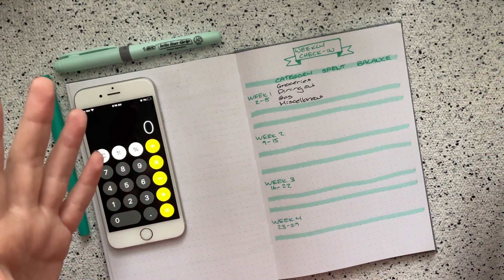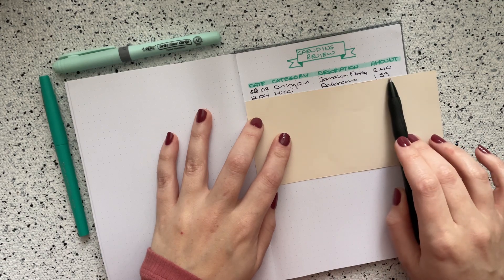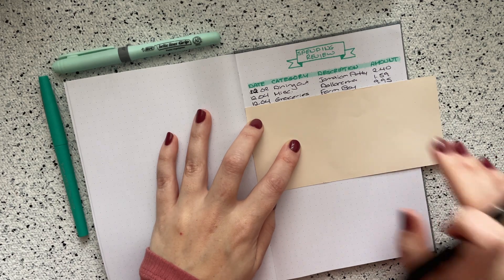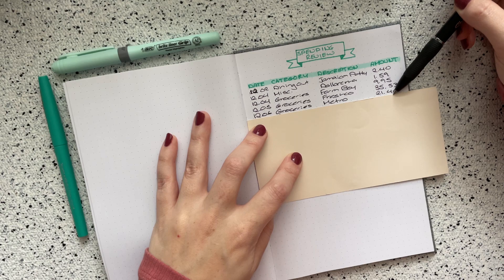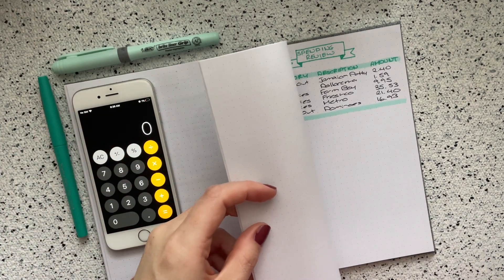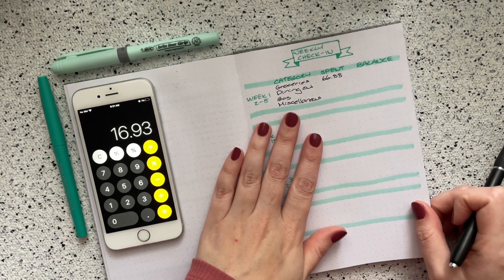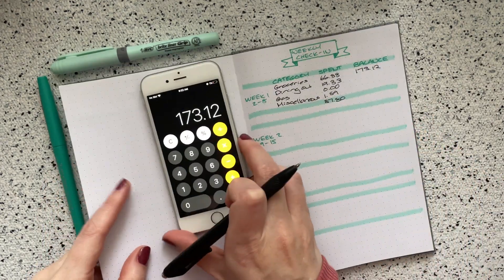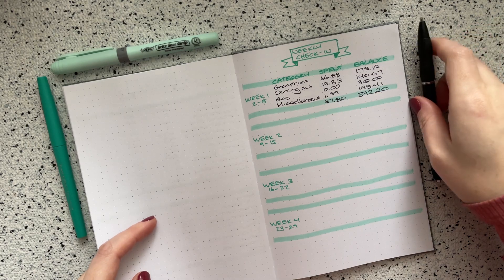December 2022 | Week 1 Spending Check-In | Starting the Month Strong ☺️ | Vlogmas Day #9 🤶🏻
My name is Amelia and I am a 27 year-old Canadian who has started budgeting to try and get out of over $25,000 of debt.